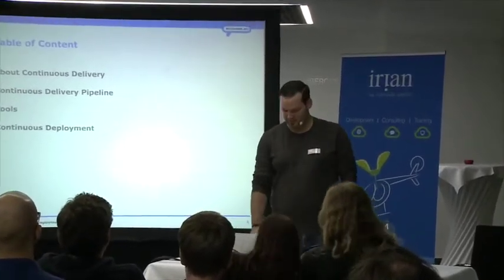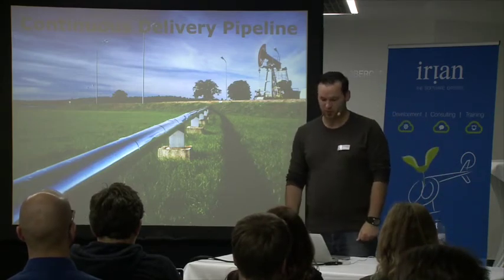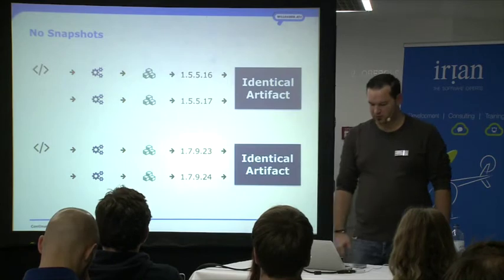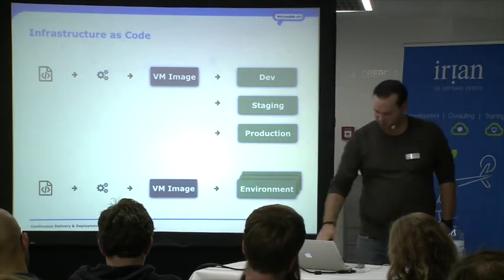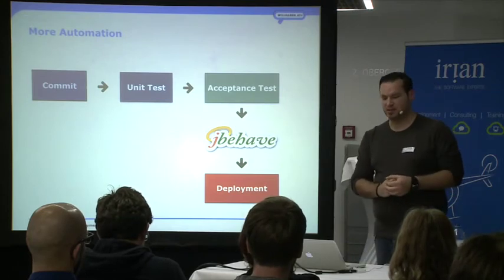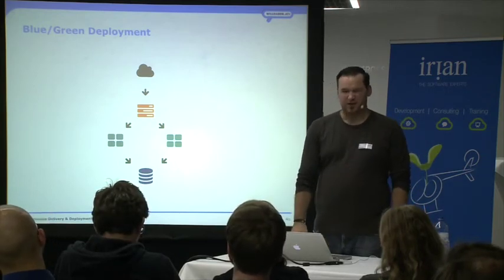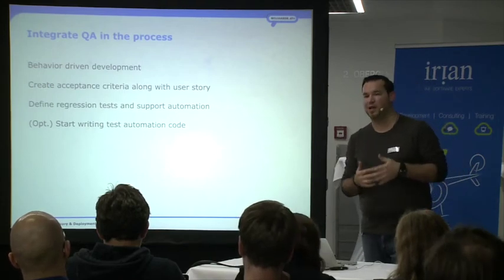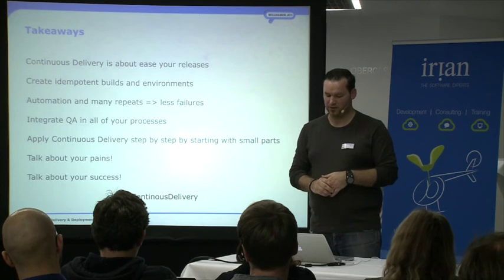ConFESS 2015 - Bernhard Keprt: Continuous Delivery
My Talk about 'Continuous Delivery' at the ConFess 2015 in Vienna.